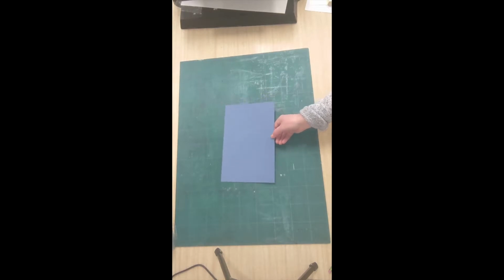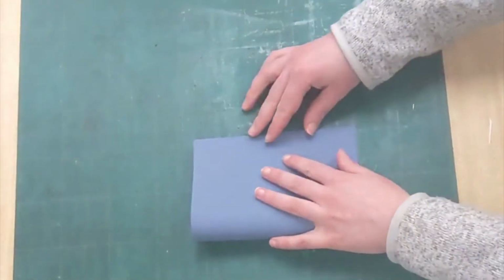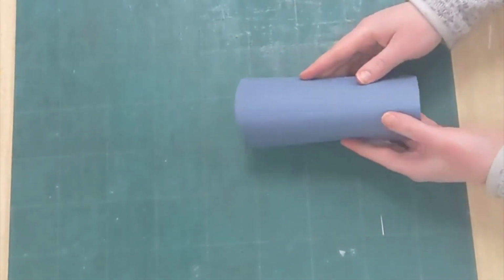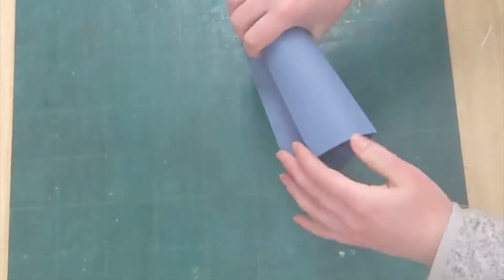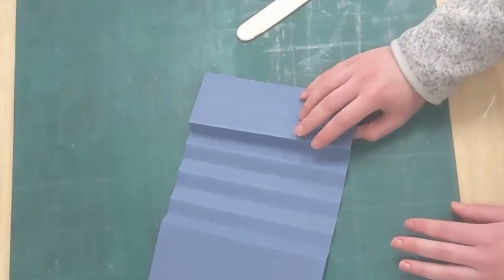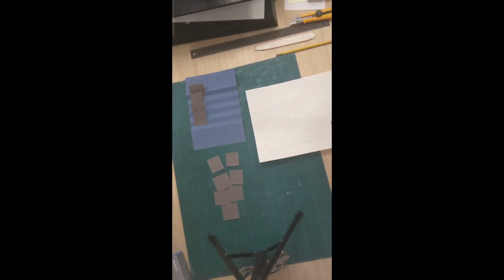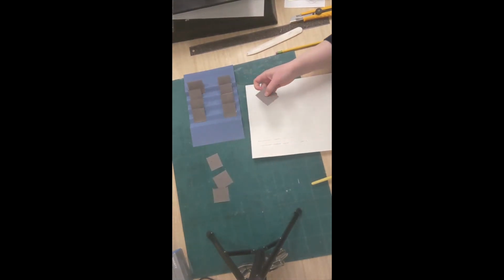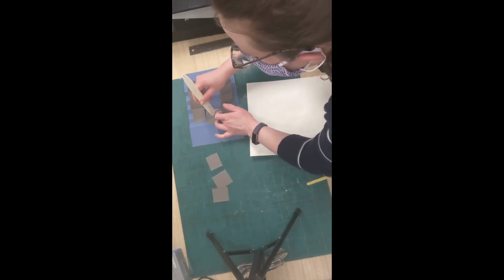OPC March Meeting Activity: Flag Book Demonstration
This video demonstrates the process of making a basic flag book, which is a type of artist book structure based on an accordion book.